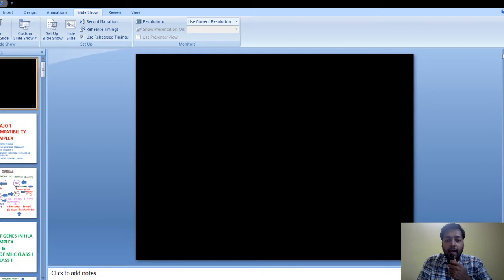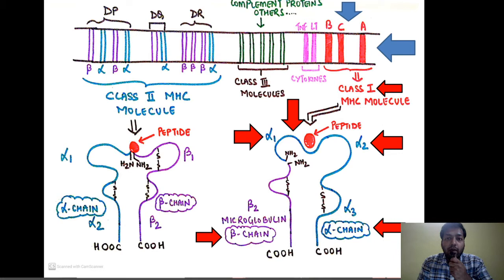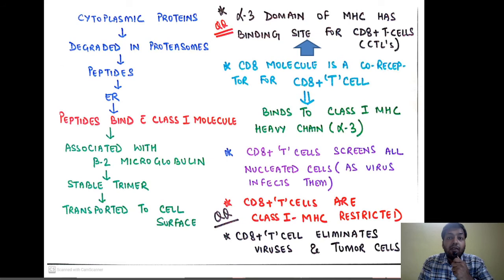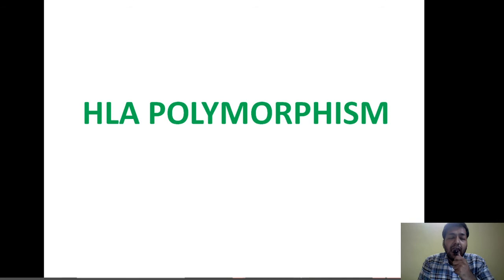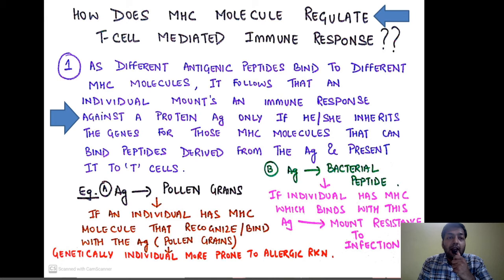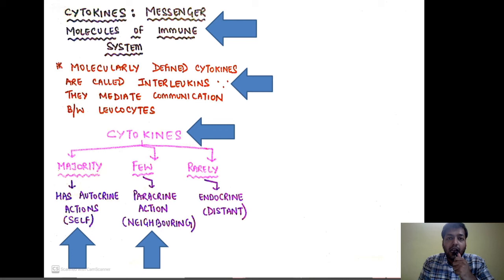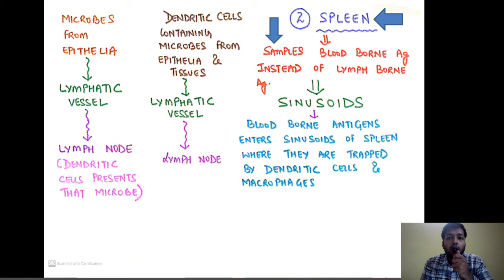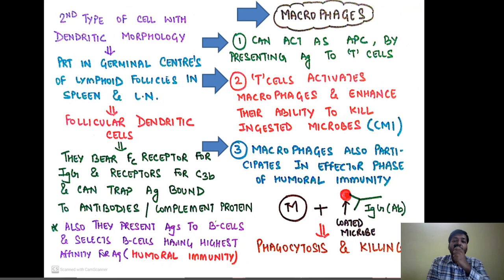MHC CLASS 1 AND 2 II GENERAL PATHOLOGY II CHAPTER 6 II ROBBINS 10TH EDITION II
HERE I HAVE DISCUSSED
1. CLASS 1 MHC
2. CLASS 2 MHC
3. HLA POLYMORPHISM
4. CYTOKINES
5. DENDRITIC CELLS AND MACROPHAGES

USMLE PLAB MBBS BDS AYUSH NEET-PG

Making Such Videos Needs Lots Of Hard Work! My Videos Will Always Remain Free For Every Medical Student From Around The Globe!